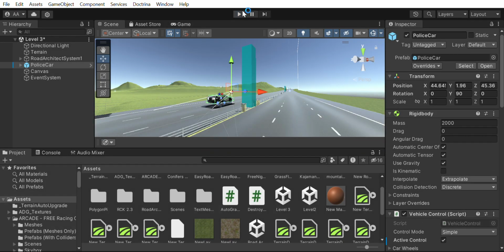Car Game in Unity || Ali Asghar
Discover how to create a captivating game using Unity, as we dive into a car game project that showcases the power of this game engine. In this video, we'll explore the physics and mechanics behind the game, including:
Setting up the game environment and creating a top-down arcade-style racing game
Implementing character control and car movement using Unity's built-in tools
Designing and creating stunning 3D graphics and textures to bring the game to life

Join us on this journey as we learn and grow together, creating an unforgettable car game experience in Unity. Happy learning!"

Follow the link below to navigate to the car kit used in this game from Unity Asset Store

Follow the link below to navigate to GitHub page to import Unity Road Architect